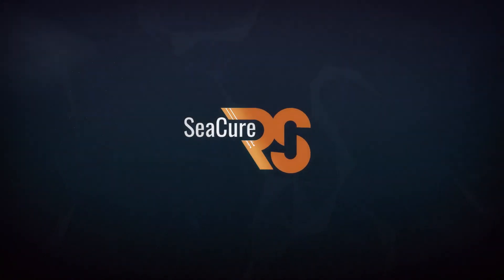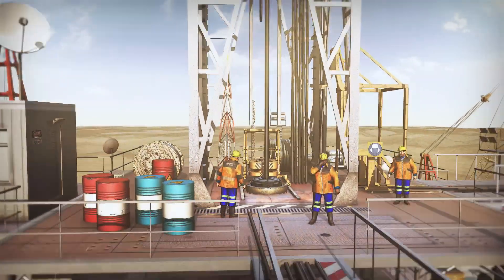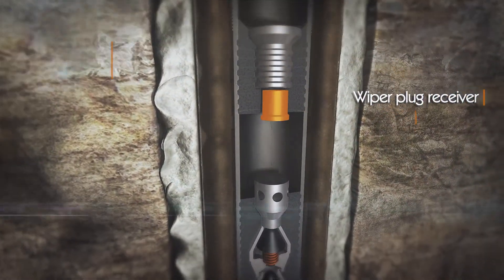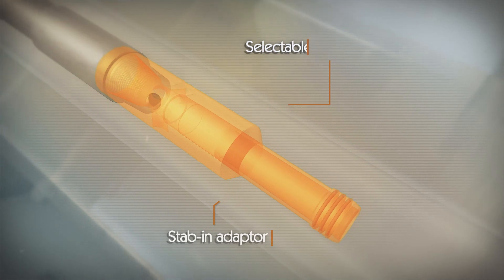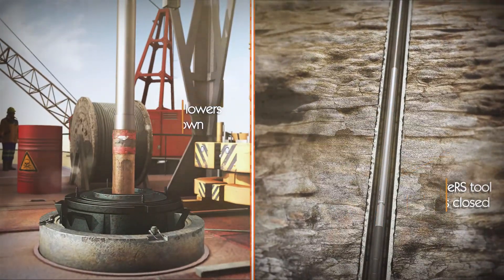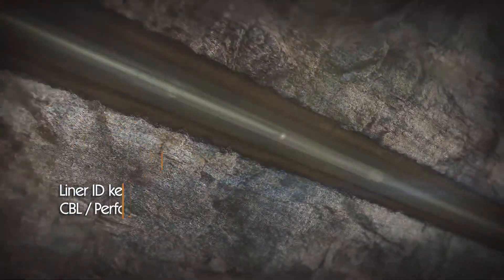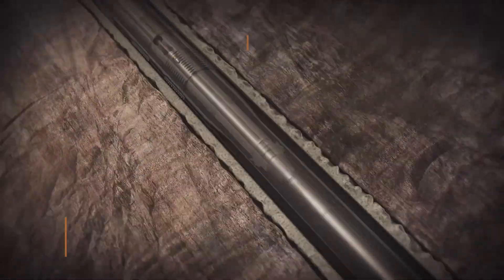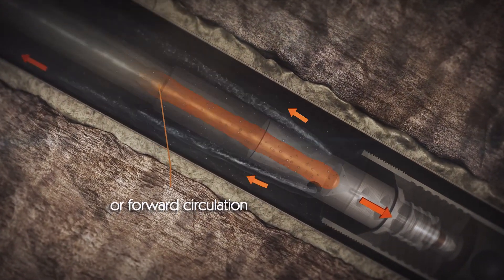SeaCureRS | DeltaTek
SeaCureRS is DeltaTek's proprietary Reservoir System, offering a zero shoetrack solution for reservoir liners, eliminating the need to drill the shoetrack sump at well TD, or eliminating the need to do dedicated shoetrack clean-out trips. All of this whilst offering a fullbore circulating path to the shoe immediately post cementation, enabling for full wellbore displacements without a full round trip.